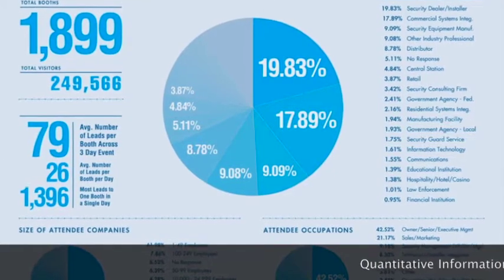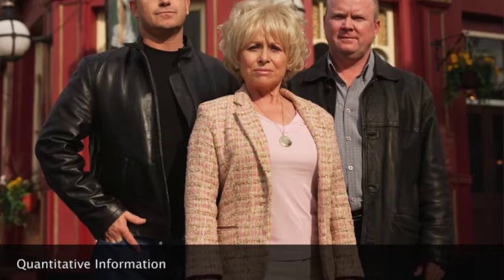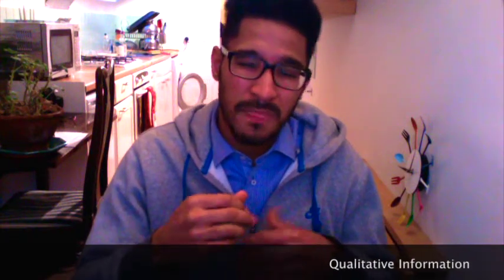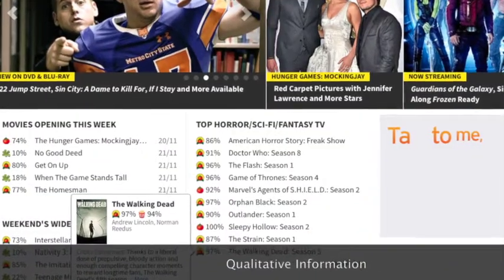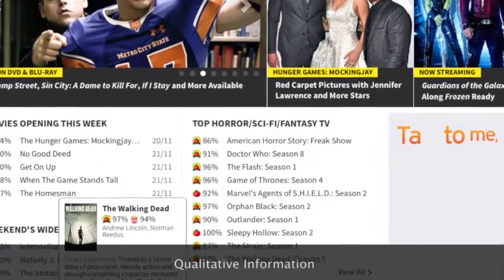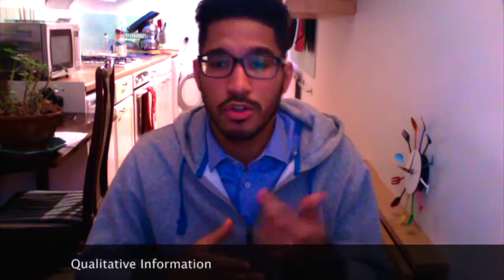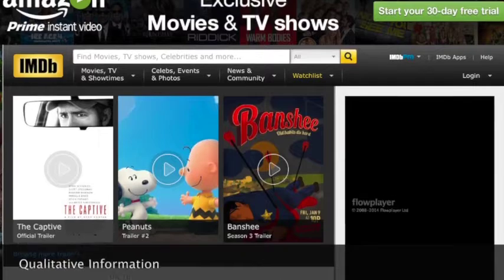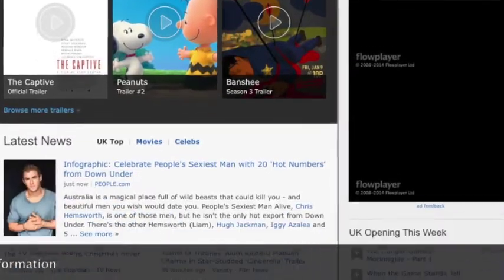CM Revision 5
Discussing Primary and Secondary Research and Quantitative and Qualitative information.